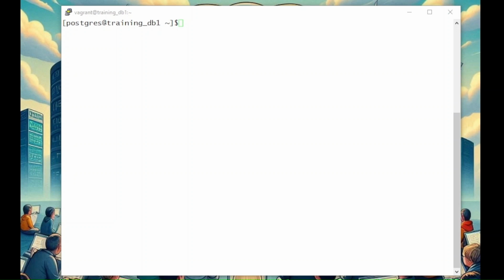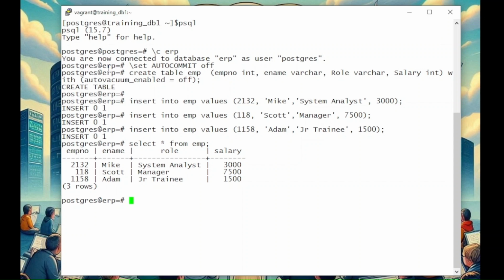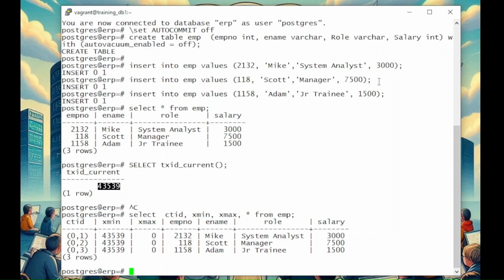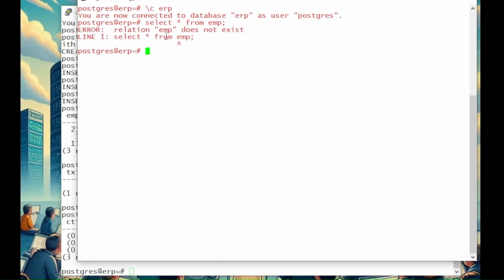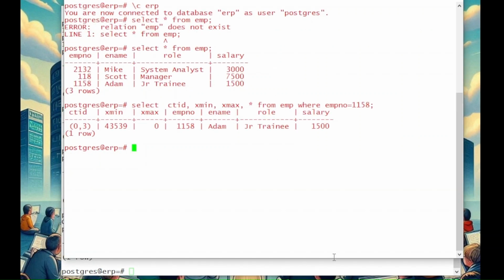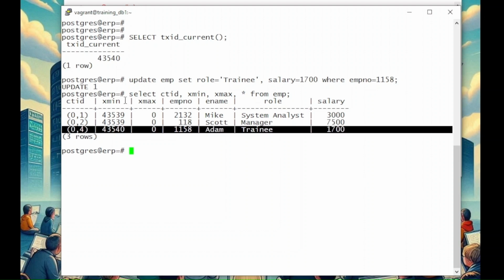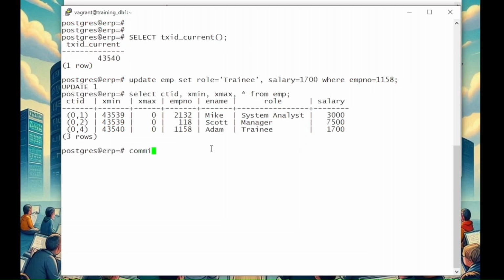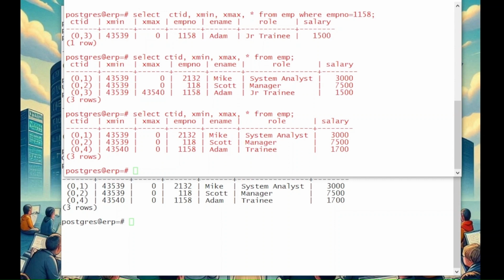Demo on Concurrency Control in PostgreSQL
In this demo, we look at how Postgresql handles concurrency control.